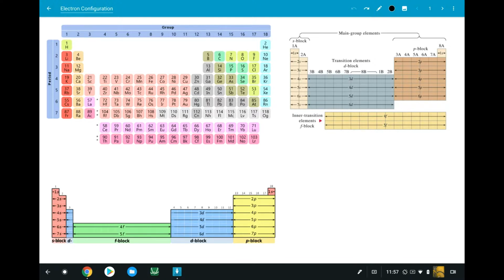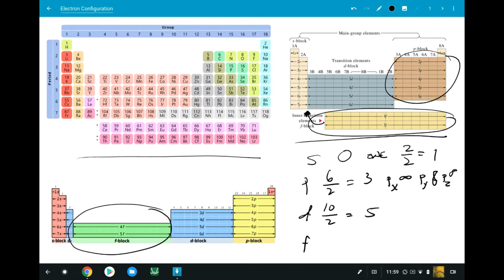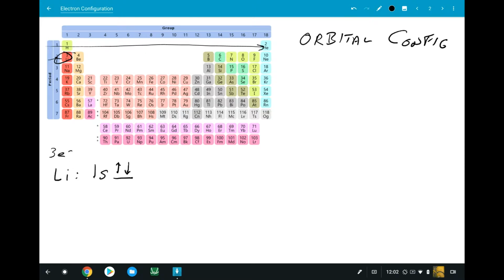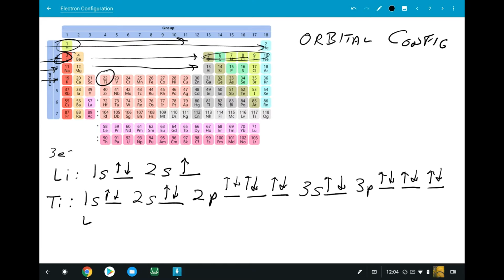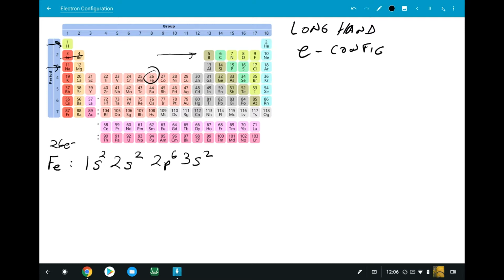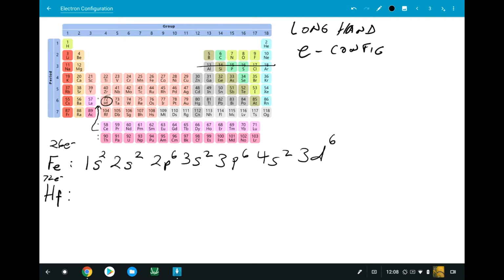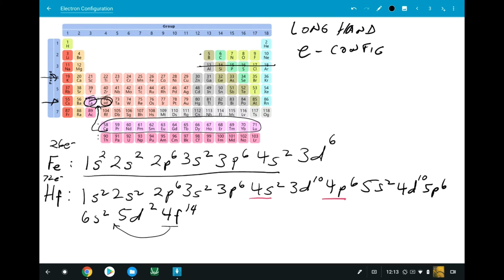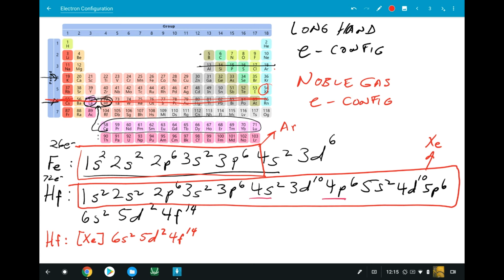Electron Configuration all Three Notation Methods Part 2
You learn how to write the electron configuration for any atom using a Periodic Table.